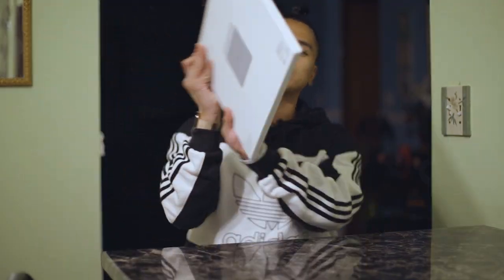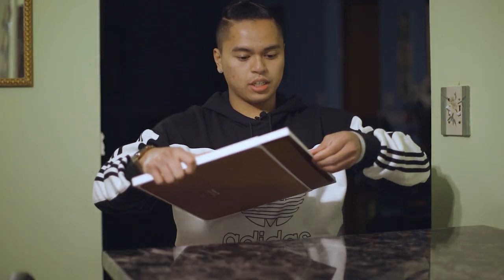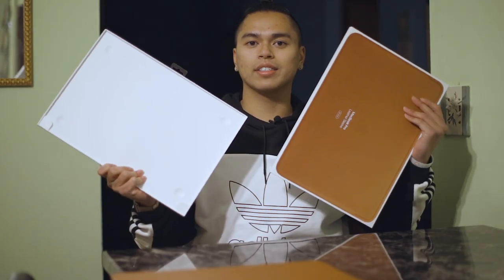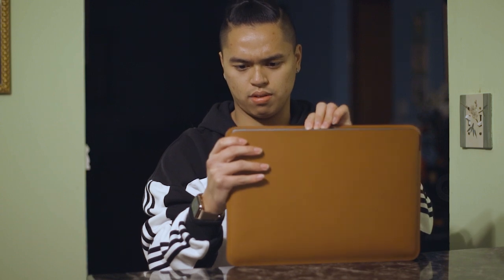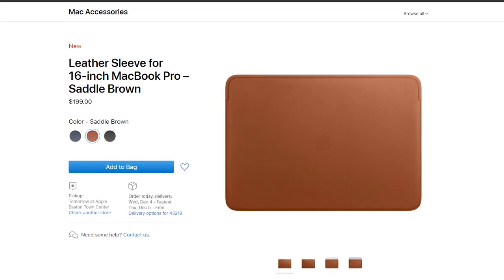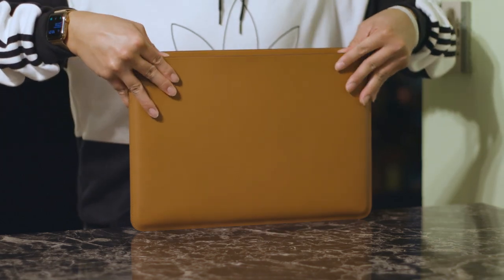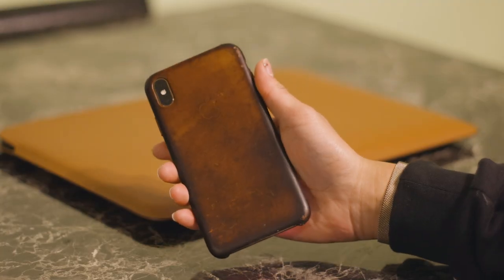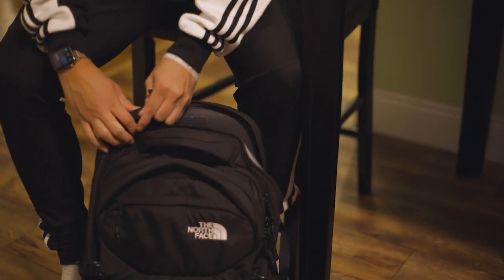Apple Leather Sleeve for 16‑inch MacBook Pro Review: Worth the $200?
I unbox and review the Apple leather sleeve for their Macbooks, the 16-inch Macbook Pro sleeve in saddle brown in this case. I talk about why Apple would charge $200 for this sleeve and then I discuss on whether or not it is worth it.